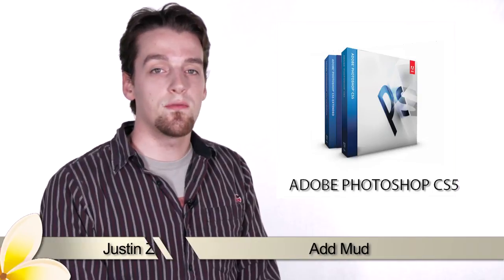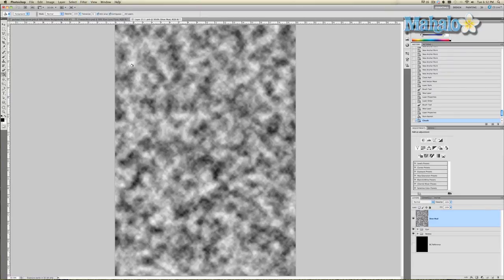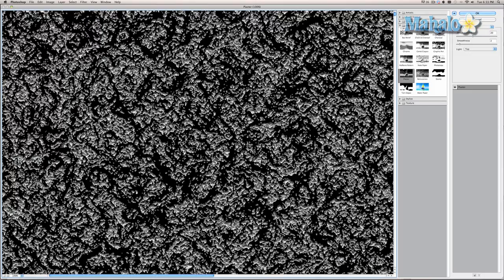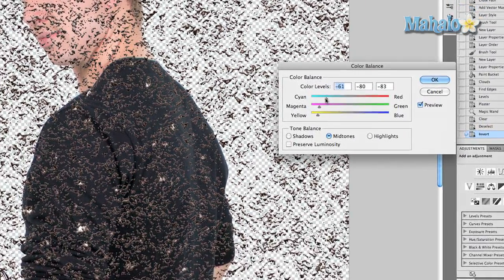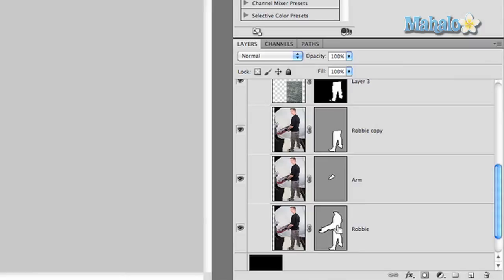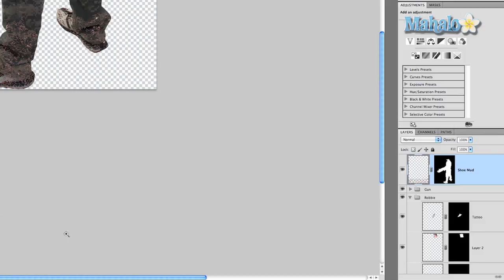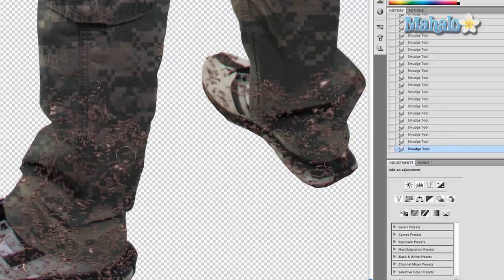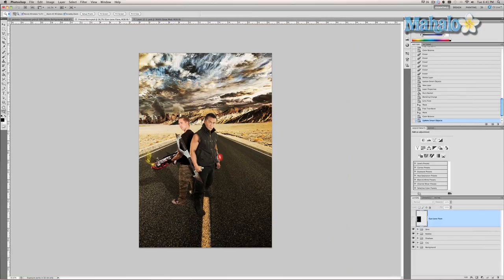Photoshop Tutorial - Mud From Scratch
In this video, Mahalo's Photoshop expert Justin Zagri shows how to add a mud effect to a person's clothes.

As you are adding elements to your character, you may want to alter the subject's shoes to make them appear muddy.

To begin, access the Smart Object of your character and create a New Layer. Name this layer Shoe Mud.

Grab the Paint Bucket Tool, make sure the Foreground color is black and the Background color is white and click anywhere on an empty spot in the canvas.

Navigate to the top menu bar and click Filter -- Render -- Clouds. You'll get an interesting but unrealistic cloud effect. Now, navigate back to the top menu bar and click Filter -- Stylize -- Find Edges.

Your canvas will probably turn white. Click Image -- Adjustments -- Levels in the top menu bar. Change the levels so that the darkness and texture of the layer shows. Generally, you can do that by increasing the mid levels and low levels.

Now, click Filter -- Sketch -- Plaster in the top menu bar. That will isolate and separate the black and white areas to give it a spotty, mud-like effect. It doesn't look anything like mud yet, though, because it's still black and white.

Grab the Magic Wand Tool and select one of the black portions of the image. This will select all of the black. Zoom in if you need to. Press Delete when the black is selected. This will make it so only the whiter parts of the cloud effect are showing.

With the white parts selected, press Ctrl+I (Command+I for Mac) to Invert the white.

Click Image -- Adjustments -- Color Balance in the top menu bar and move the Cyan slider more toward Red. Adjust the Magenta and Yellow sliders so they are mostly to the left.

To get rid of the mud effect you don't need, grab the Marquee Tool and select the portion of the effect that doesn't cover the shoes. Press Ctrl+X (Command+X for Mac) to get rid of it.

To get the mud effect more isolated on the shoes, grab one of the character's layers and Ctrl+click (Command+click for Mac) on it. Select the Shoe Mud layer at the top and click the Add layer mask icon at the bottom of the Layers panel.

To get rid of the excess mud, make the sure the Shoe Mud layer and mask are selected, grab the Eraser Tool and erase any excess mud effect.

Feel free to lower the Opacity of the mud, and grab the Smudge Tool to smear the mud around wherever you deem necessary.

You can also add a Drop Shadow by choosing the appropriate option from the Fx menu at the bottom of the Layers panel.